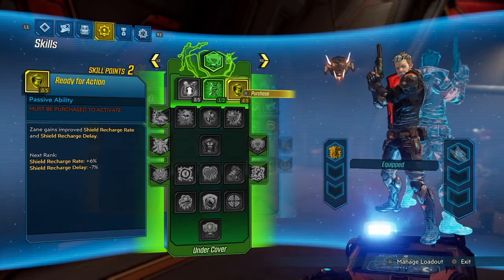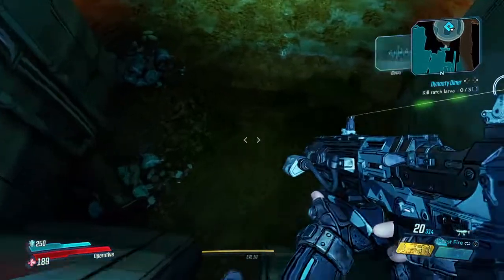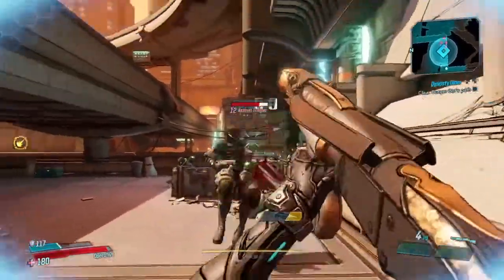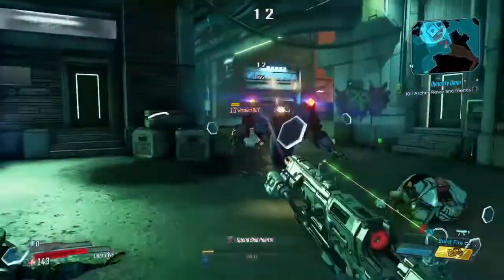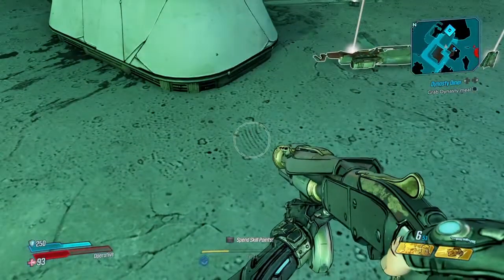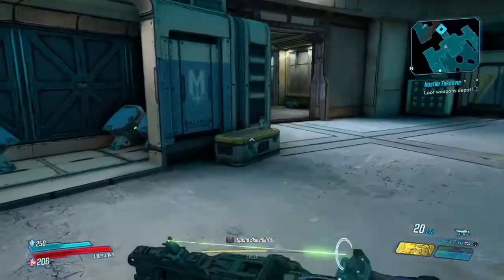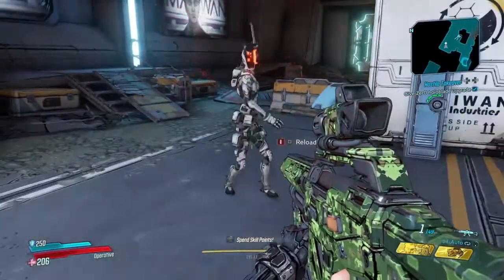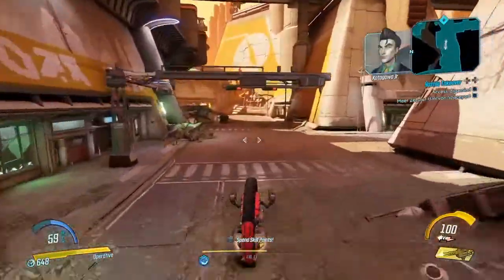Borderlands 3 Walkthrough Part 7 "Dynasty Diner" (With Commentary)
Borderlands 3 Gameplay Walkthrough Episode (Part) 7 Includes helping Loralai liberate a local diner and meeting the ATLAS agent. This walkthrough for Borderlands 3 will include Commentary, Full Game, Bosses, Main Missions, Gameplay and Ending.

Borderlands 3 is an action role-playing first-person shooter video game developed by Gearbox Software and published by 2K Games. It is the sequel to 2012's Borderlands 2, and the fourth entry in the main Borderlands series. Borderlands 3 was released on 13 September 2019 for Microsoft Windows, PlayStation 4, Xbox One and on 30 October 2019 for Apple macOS. A Stadia port was released on 17 December 2019.

As part of the Borderlands series, Borderlands 3 is centered on the planet Pandora, which has been long-rumored to contain Vaults holding vast amounts of treasure and technology, left behind by a mysterious alien civilization known as the Eridians. In decades prior, several corporations have laid siege to Pandora to try to find the Vaults, but the constant conflict and bloodshed has left the planet and its population ravaged and crazed. However, there are still those independently searching for the Vaults, known as Vault Hunters (the player characters).

Borderlands 3 takes place seven years after Handsome Jack's death in Borderlands 2 and the destruction of the Hyperion Helios Station in Tales from the Borderlands. In Borderlands 2, it was discovered that numerous other Vaults exist on other planets in the galaxy. In the power vacuum left by the defeat of Jack, twin siblings Troy and Tyreen Calypso form the Children of the Vault (COV), a violent cult of personality formed from the remnants of the planet's many bandit factions, to gain possession of the other Vaults, specifically one called 'the Great Vault'. Lilith, one of the playable Vault Hunters from the first game and current leader of the Crimson Raiders, a resistance force created to protect Pandora, recruits new Vault Hunters to help stop the Calypsos.